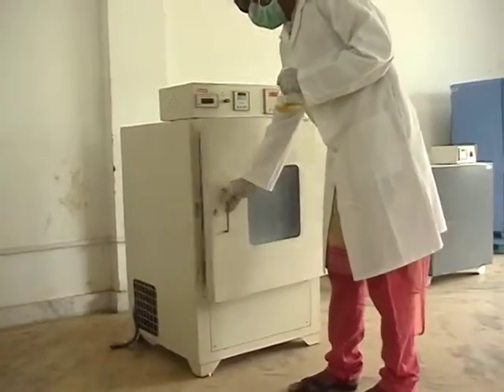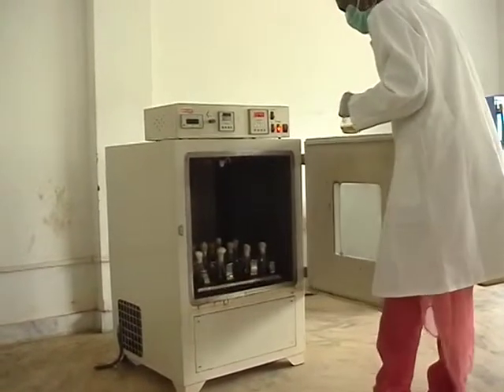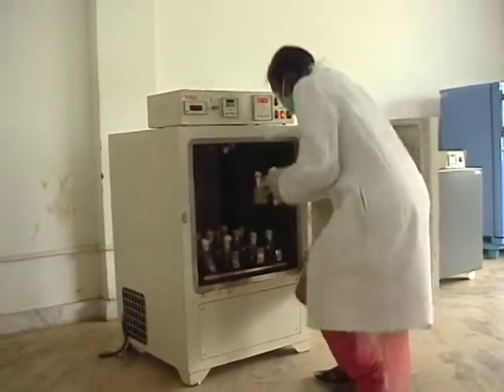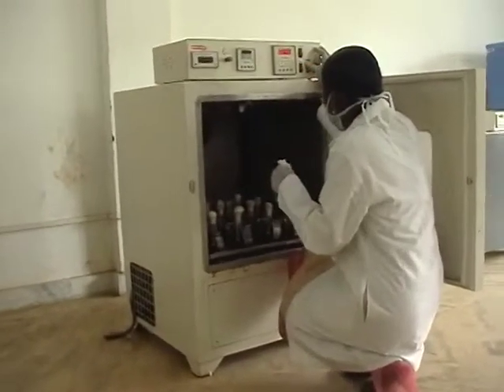REDOX ENGINEERING FOR 3 HYDROXYPROPIONIC ACID MR SATHYAVRATHAN PATHANJALI